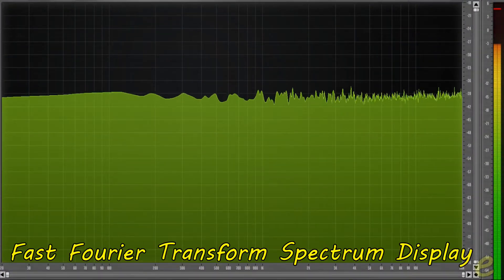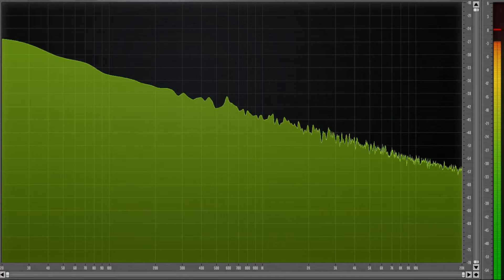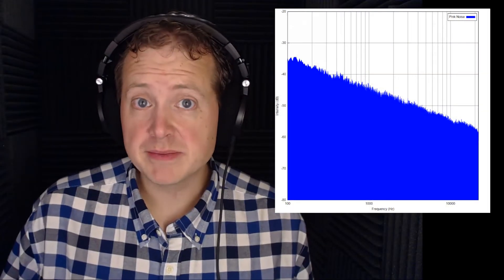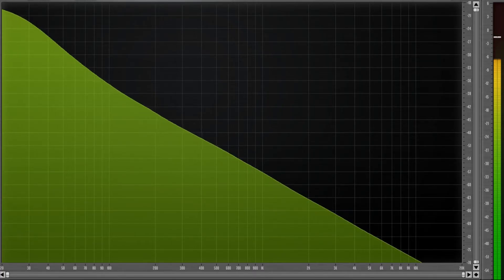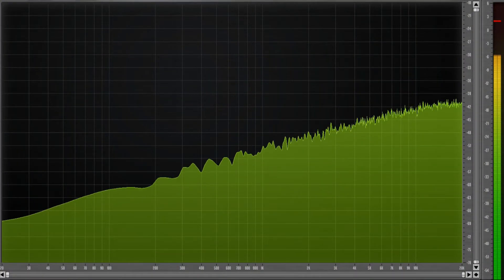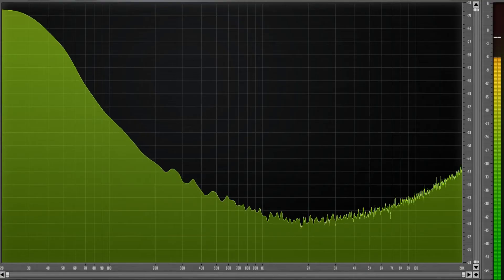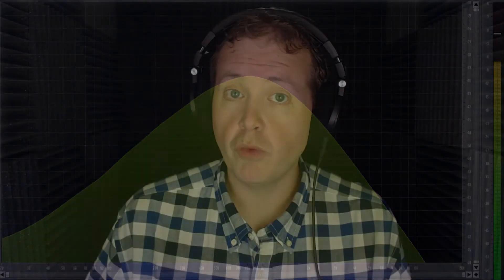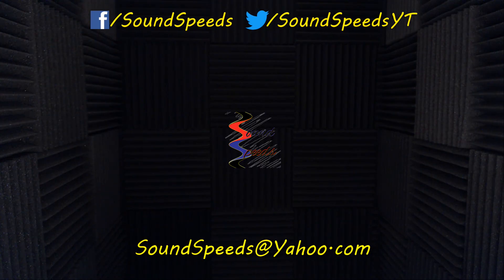Colors of Noise - Sound Speeds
Many people are familiar with white noise - the sound of untuned radio stations, blank video tapes or sleep aiding noise machines. Did you know there are many other colors of noise?

Pink, brown, gray and more! In this video we discuss a huge variety of different kinds of noise and explain the purposes of each. Sound Speeds!

An audiologist's article about different noises as used for sleep aids

Note: After releasing this video, more info on orange noise became available. It should be noted that the sample in this video isn't true orange noise. Orange noise sounds like a combination of brown and pink noise and is used similarly to white noise to block out distractions.